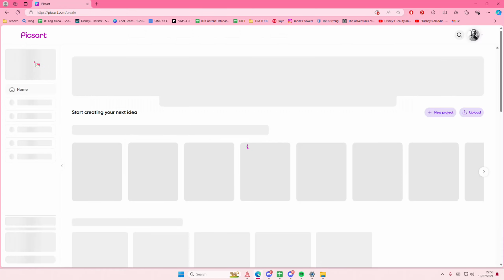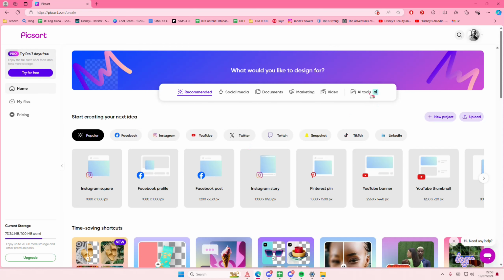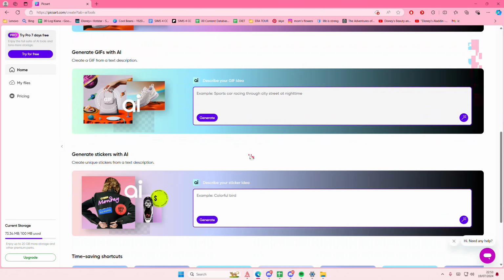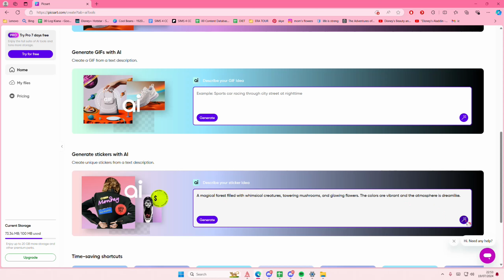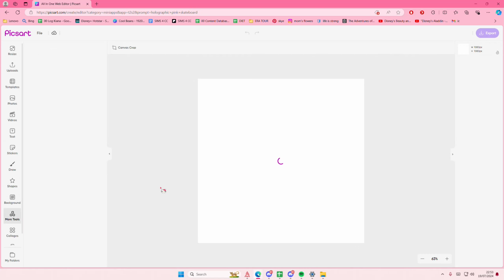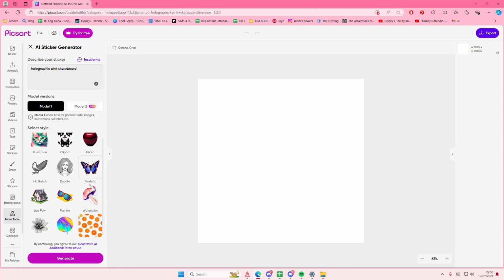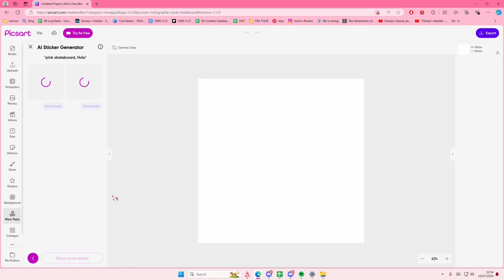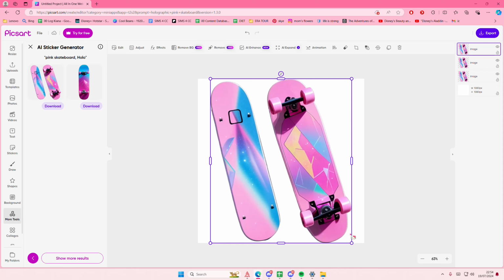Create Unique Stickers By Typing Prompts! How To Generate AI Stickers On Picsart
Want to generate stickers using AI in Picsart? Here's how you can do that.